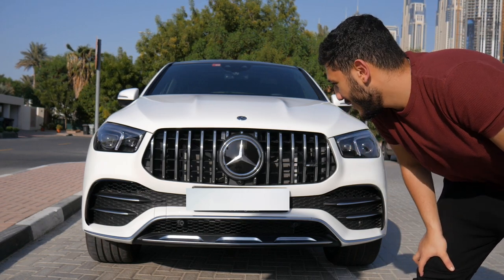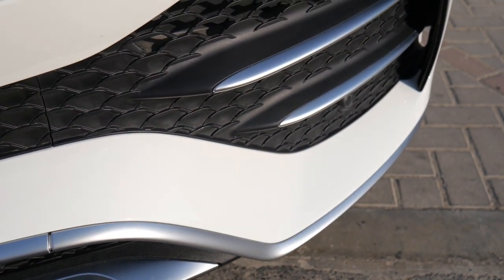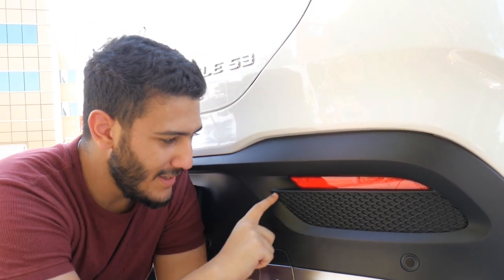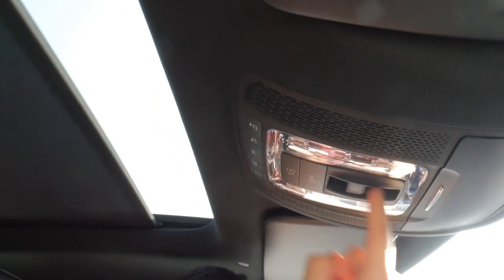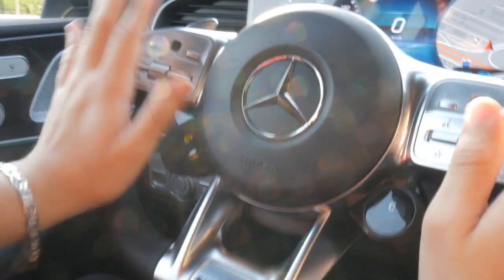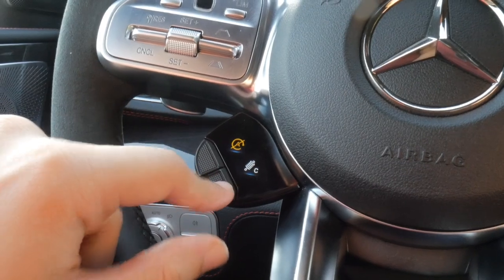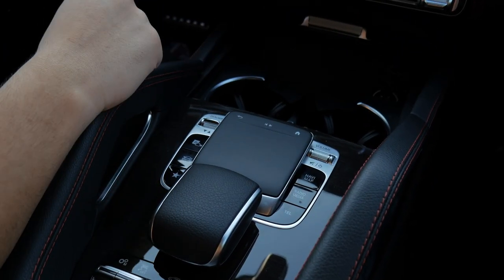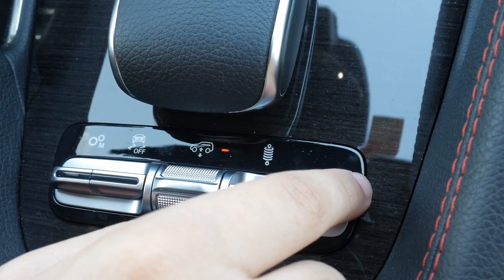2021 Mercedes GLE 53 AMG review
Review of the GLE 53 AMG coupe

Engine specs: 3L Inline 6 turbo EQ BOOST 429HP 383 LB-T

Color: white, chrome and Matte black

Interior: black, grey and red

0:00 - Intro
0:20 - Engine
1:45 - Wheels
3:11 - Trunk
5:56 - Steering Wheel
8:24 - Infotainment System
12:38 - Launch
14:58 - Walk Around

Before you comment mean things just remember we are still learning and understanding we find cars, film, edit, and upload on our own so be nice.😊

Song: Seum Dero - Hold Me Close